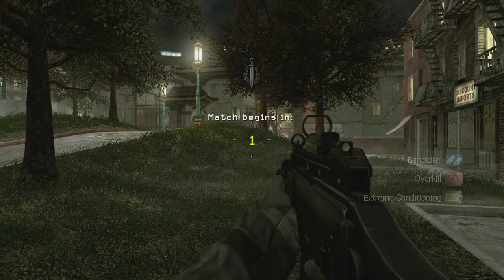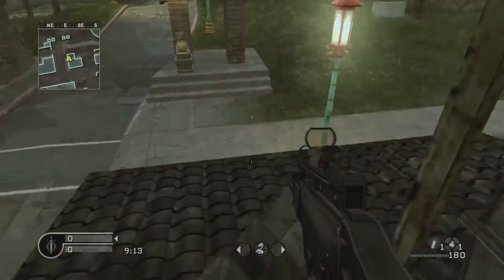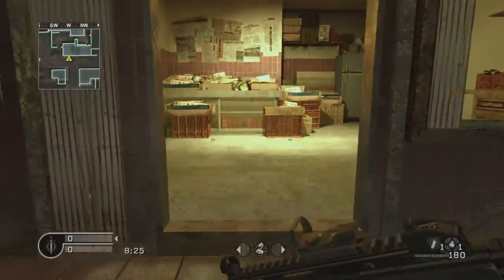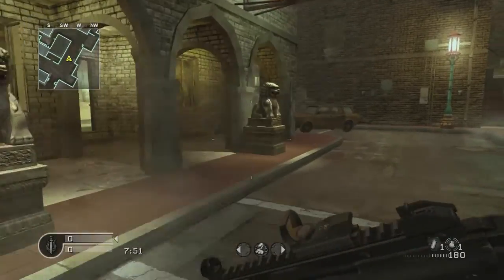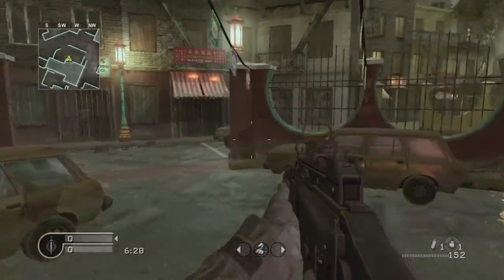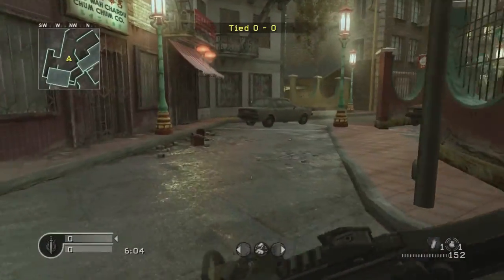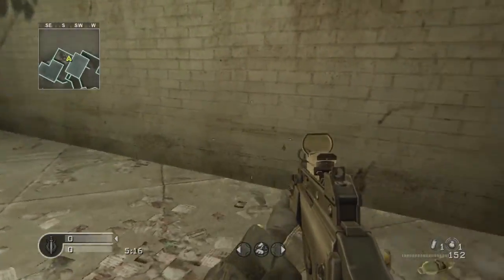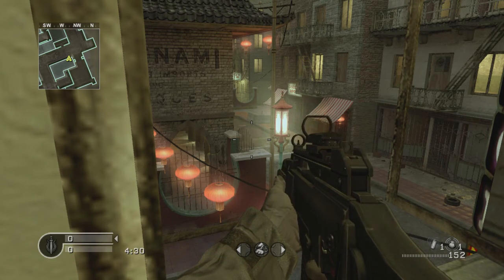Lets Review Call of Duty 4 Modern Warfare Multiplayer Maps Map 18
Chinatown is the next DLC Map, so spend my time to watch the roundwalk with me, have fun...